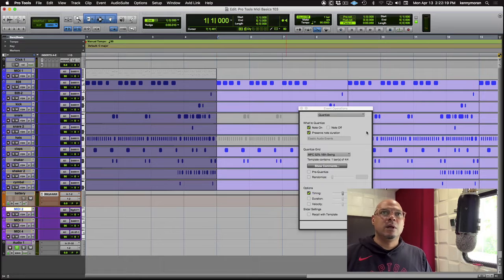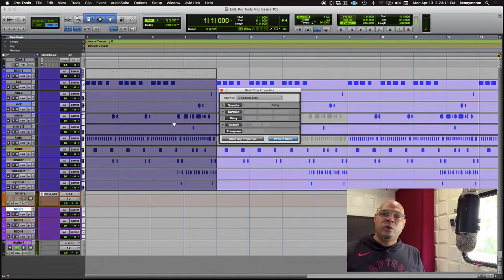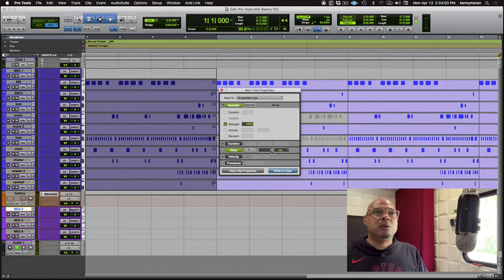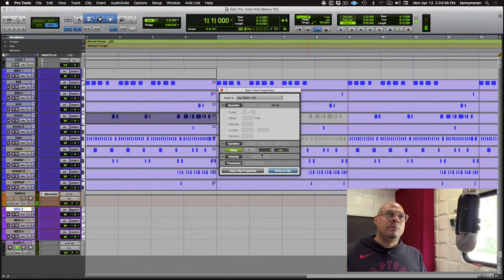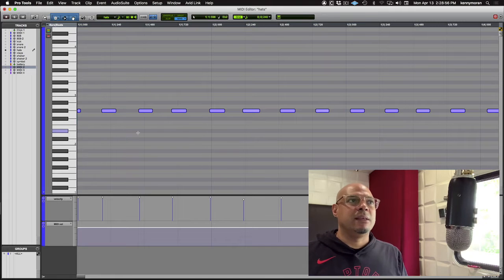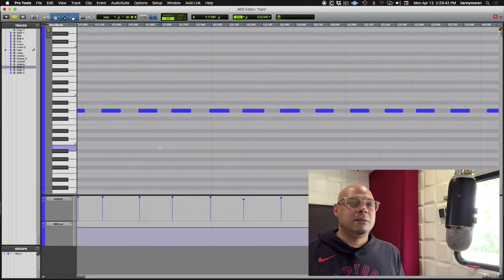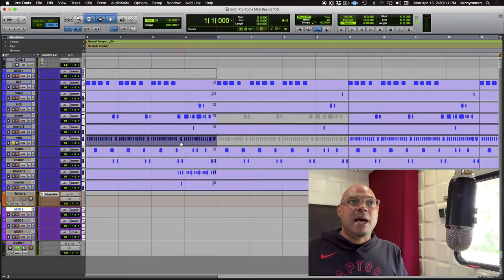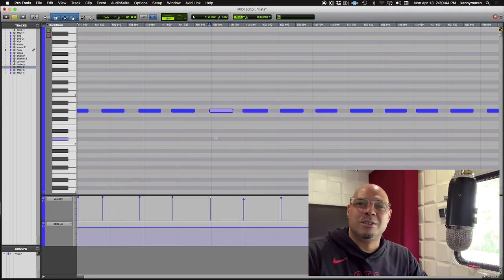MOBILE SESSIONS "TIP OF THE WEEK" - PRO TOOLS MIDI BASICS 103 (PART 3)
MOBILE SESSIONS is LA's premier mobile recording and production studio. and @mobilesessions on IG/FB.